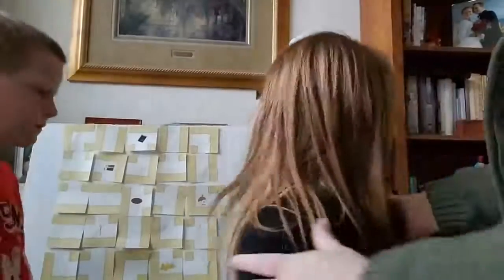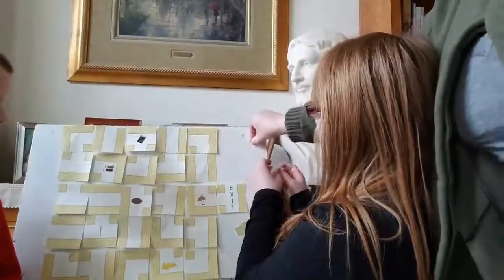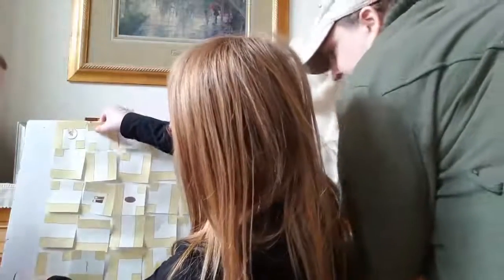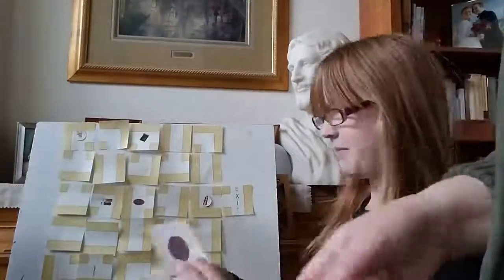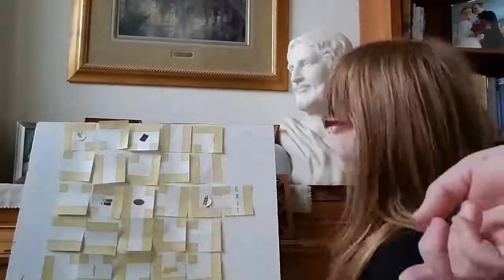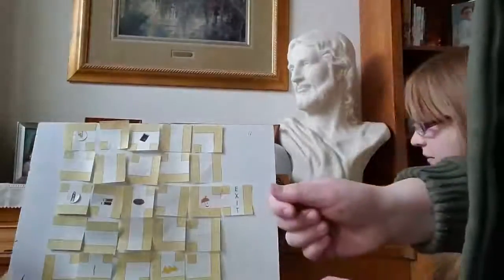The A- Maze-ing Game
Play this maze game as you study the Old Testament this year for a Family Home Evening.